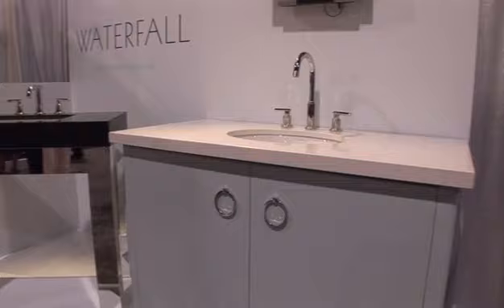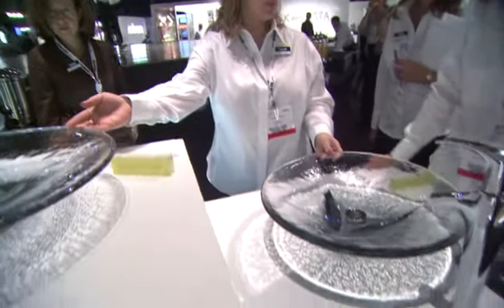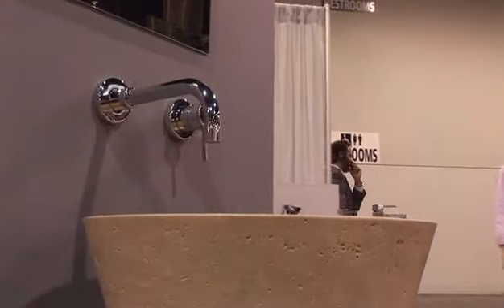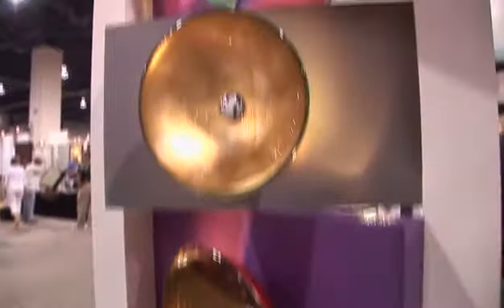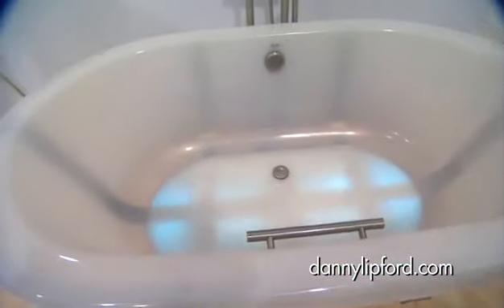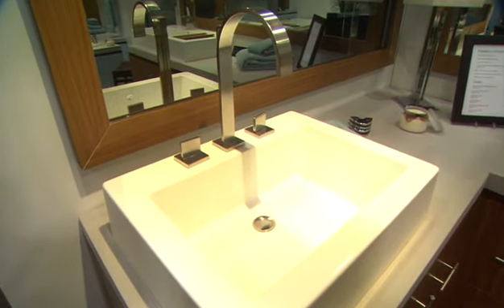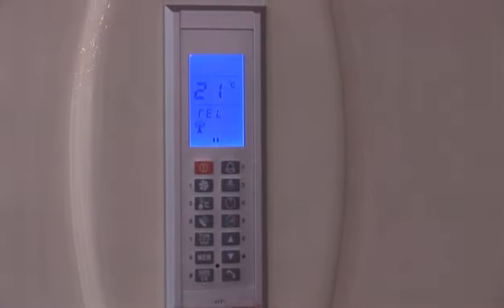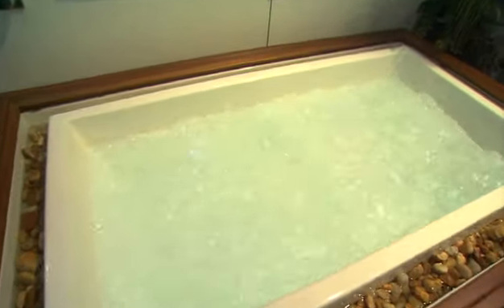Innovative Bathroom Fixtures For Your Home